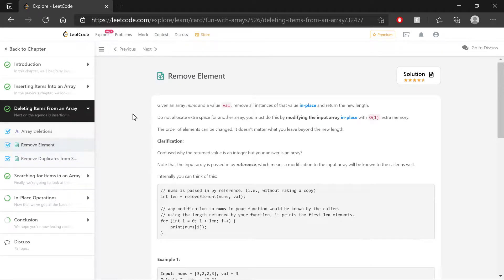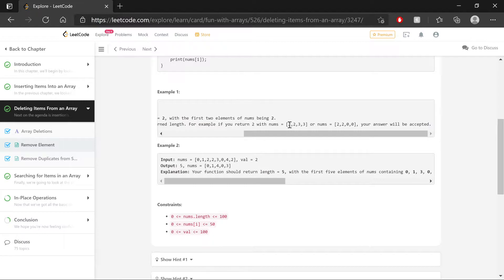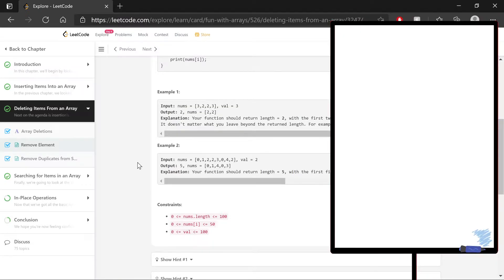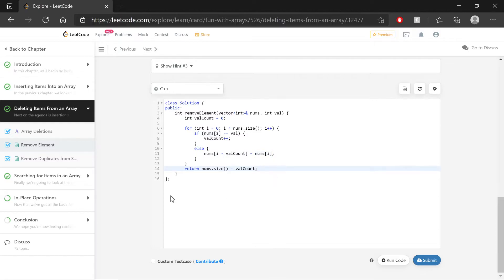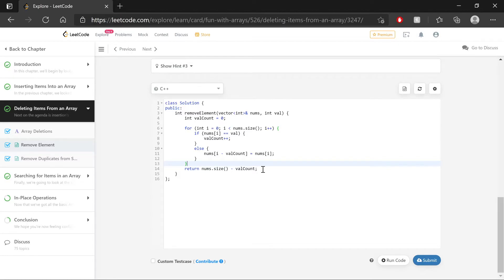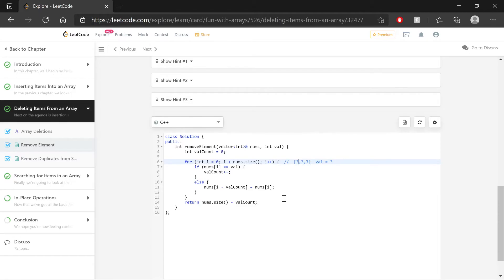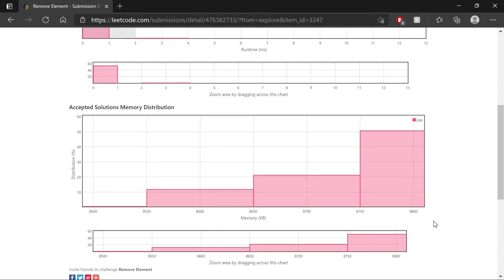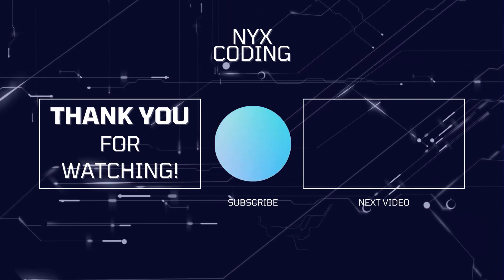Remove Element in C++ - A LeetCode Journey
A detailed explanation for solving the "Remove Element" problem in C++ on the LeetCode website.  This video is part of a series where I work through all the free problems on LeetCode (i.e. no Premium access required).  Whether you are working on improving your coding or prepping for a technical interview, I wish you the best of luck and hope that this video can provide a bit of help!

Chapters
0:00 Intro
0:37 Explaining the problem
3:17 Planning
8:42 Coding
10:26 Edge case testing and navel gazing!
13:11 Analysis
14:40 LeetCode rankings and an experiment